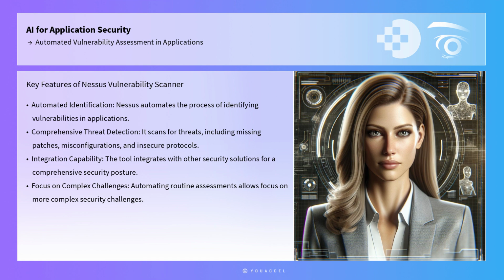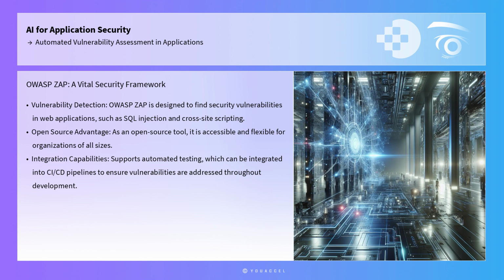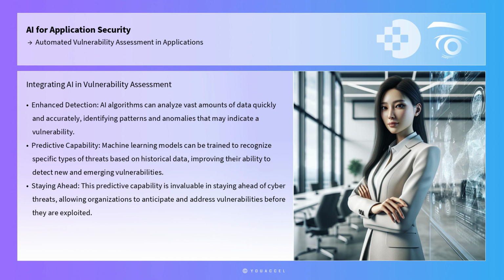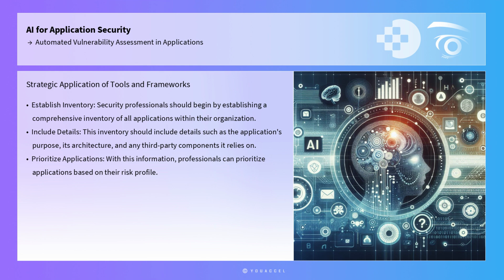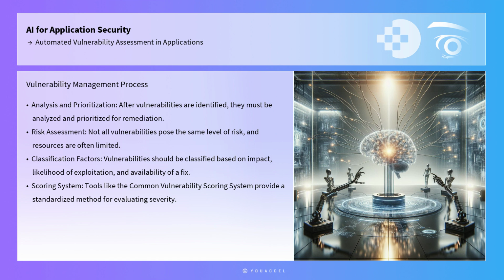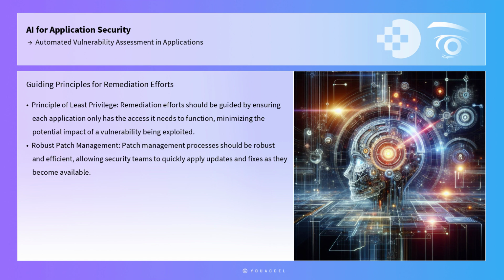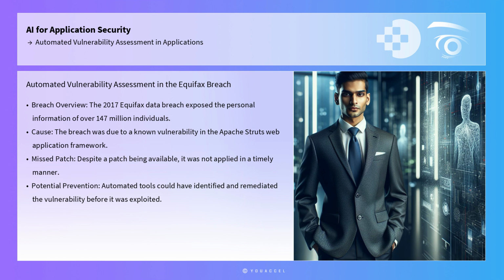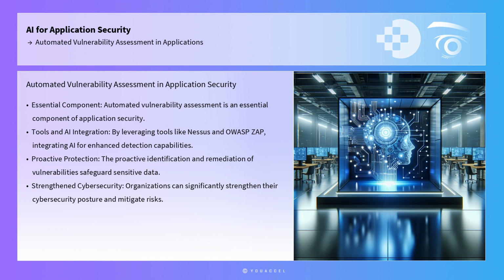Automated Vulnerability Assessment in Applications | Exclusive Lesson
Automated vulnerability assessment has become a cornerstone of securing applications, particularly in an era where cyber threats proliferate with increasing complexity and frequency. This process leverages artificial intelligence (AI) to identify potential weaknesses within applications, thereby fortifying them against potential exploits. Professionals seeking to enhance their proficiency in this domain must focus on actionable insights, practical tools, and frameworks that can be directly implemented in real-world scenarios.The first step in understanding automated vulnerability assessment is recognizing its significance in the contemporary cybersecurity landscape. Applications are continuously evolving, incorporating new features and technologies that, while beneficial, can introduce vulnerabilities. These vulnerabilities can be exploited by malicious actors to gain unauthorized access, steal data, or disrupt services. Automated vulnerability assessment tools provide a proactive approach to identifying and mitigating these weaknesses before they can be exploited.One prominent tool in this field is Nessus, a widely used vulnerability scanner that automates the process...

CompTIA Sec AI Certification

Course Summary:
Dive into the cutting-edge world of cybersecurity with our exhilarating course, designed to arm you with the essential theoretical knowledge to thrive in this ever-evolving field, supercharged by artificial intelligence. Discover the intricate fusion of AI technologies and cybersecurity strategies as you explore how AI can predict, identify, and neutralize sophisticated cyber threats. This course dives deep into AI algorithms, revealing their potential to revolutionize security protocols, automate threat detection, and refine incident response strategies. As you advance, you'll tackle intriguing ethical dilemmas and governance challenges posed by AI in cybersecurity, equipping you with a nuanced understanding of balancing innovation with responsibility. Uncover the complex layers of threat intelligence and risk management, spotlighting AI's pivotal role in these critical domains. By grasping theoretical models that illustrate AI's integration into security infrastructures, you'll be empowered to craft groundbreaking solutions and make informed strategic decisions. This course not only elevates your theoretical...

Course Learning Objectives:
- Learn how AI can predict and identify cyber threats.
- Explore machine learning applications in cybersecurity.
- Analyze AI algorithms for enhanced security protocols.
- Automate threat detection using AI technologies.
- Improve incident response strategies with AI insights.
- Conceptualize innovative AI-driven cybersecurity solutions.
- Examine ethical implications of AI in cybersecurity.
- Navigate governance issues related to AI security.
- Balance technological innovation with ethical responsibility.
- Understand the regulatory landscape of AI in cybersecurity.
- Explore AI's role in threat intelligence and risk management.
- Integrate AI into existing security infrastructures.
- Critically assess AI technologies' potential and limitations.
- Enhance professional credentials in AI cybersecurity.
- Engage with a community of cybersecurity professionals.